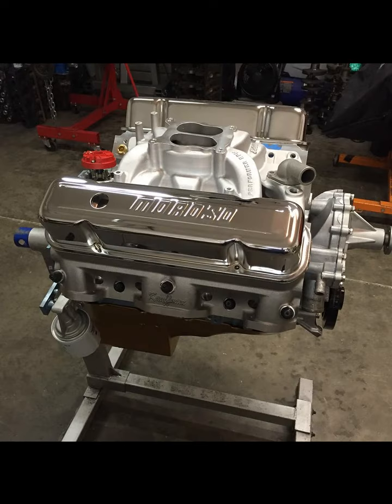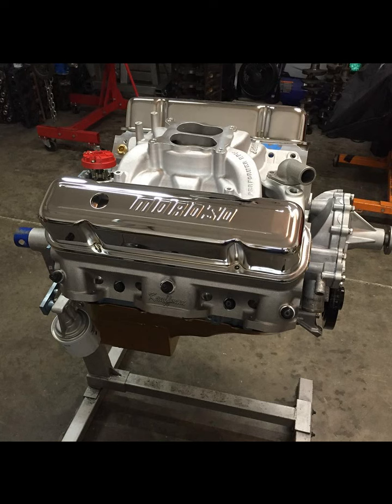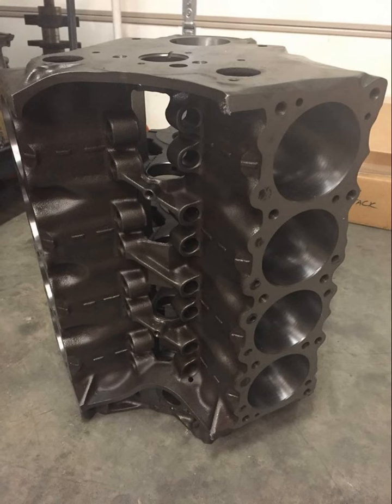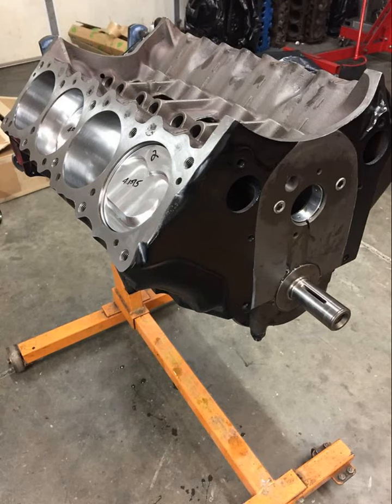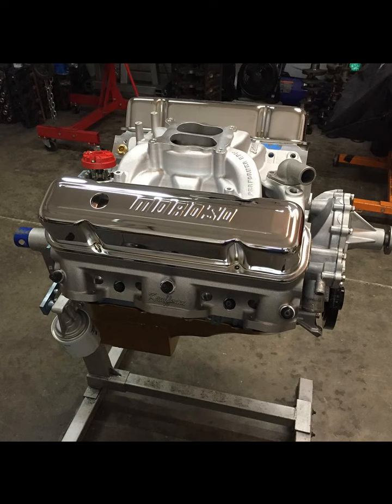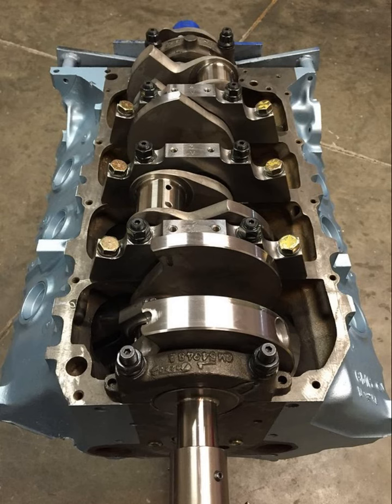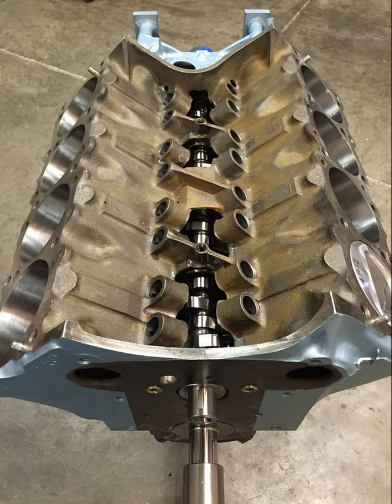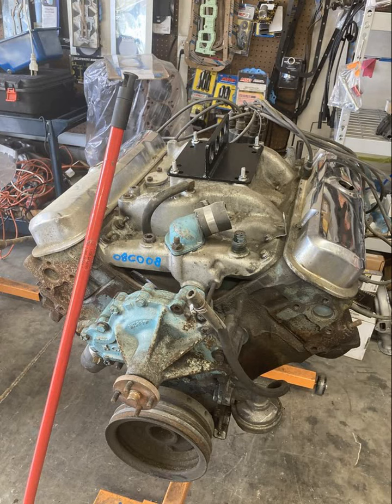Lykins Motorsports BIG 434ci PONTIAC HORSEPOWER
Going over some of the Tin Indian builds I've done, as well as a future project being revisited.